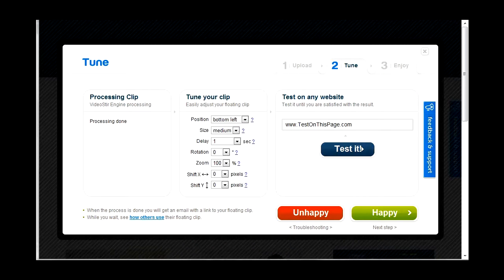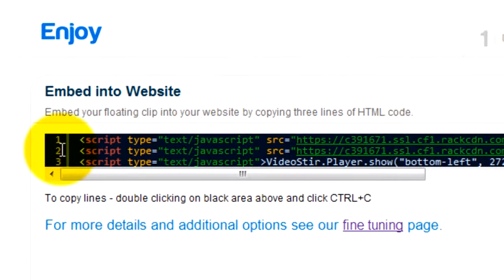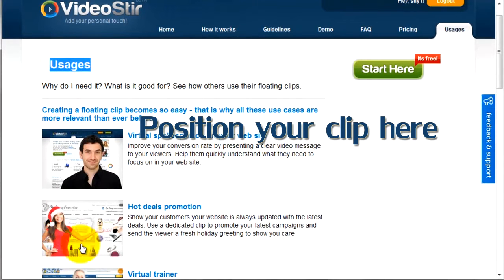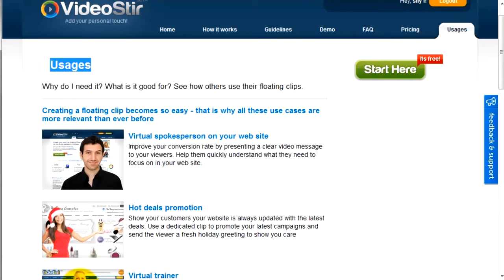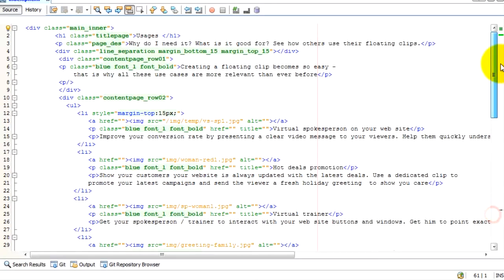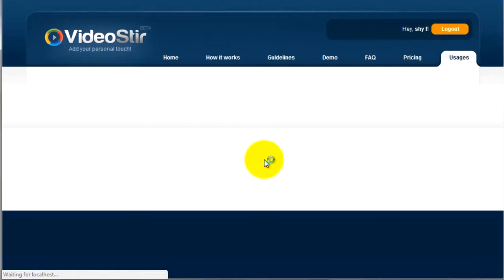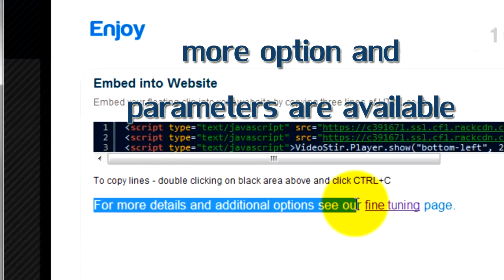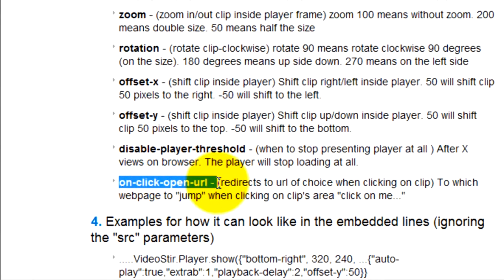VideoStir - How to embed your VideoStir floating clip into your website.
This video shows how to embed a floating clip (video with a transparent background) on your website.
It also shows how to fine tune the clip parameters so that you can control the clip position, size and behavior.
Your VideoStir virtual spokesperson clip could easily run on your website by copying 3 lines and pasting them anywhere in your website.